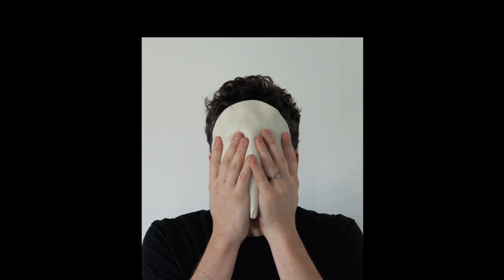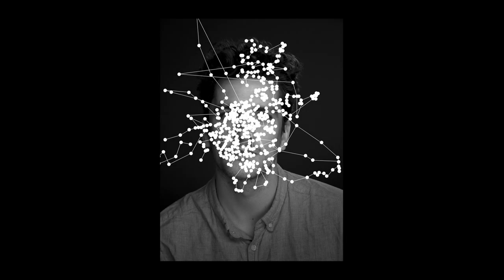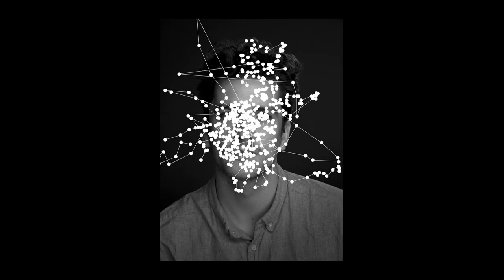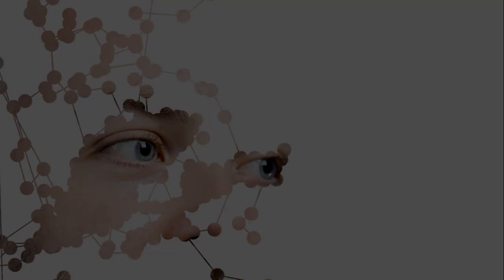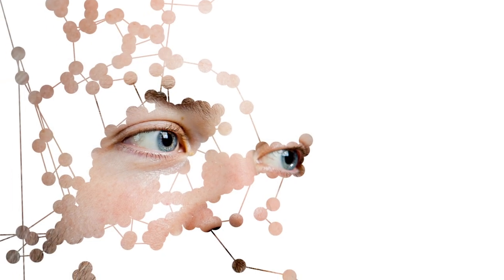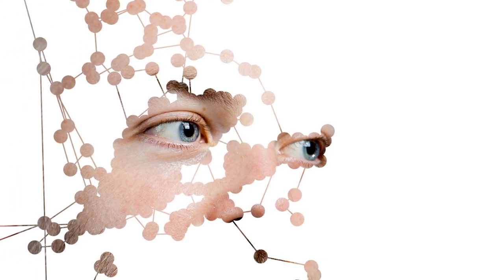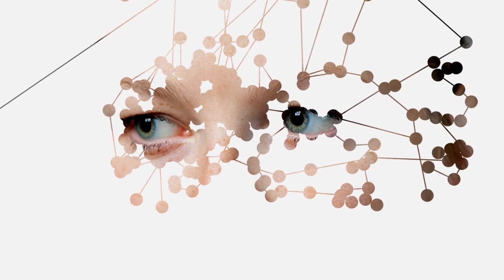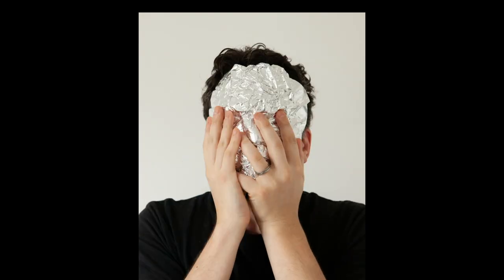CULTURAMA HOMEMADE #11 / ADRIEN BLONDEL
HOMEMADE Épisode N°11 : « L'empreinte du regard »

Comment regarde-t-on l’autre au travers d’un écran ? Adrien Blondel explore cette question à l'aide de données de suivi oculaire de participants observant des portraits photographiques.

Le confinement est par définition une mise en question de notre rapport à l’autre. En cette période de distanciation sociale, nous sommes réduits à communiquer au travers des moyens du bord, en particulier, par le biais de l’écran et de la caméra. Cette communication apparaît contrôlée et maîtrisée, par la possibilité qu’elle nous donne de choisir l’instant auquel elle se manifeste. Elle comporte également un caractère de vulnérabilité, par l’ouverture d’une fenêtre sur notre espace intime, notre chez soi, pour des interlocuteurs qui n’y ont pas habituellement accès, lors de conversations professionnelles par exemple. Surtout, la limitation de notre contact avec l’autre aux seuls outils technologiques le réduit à une présence numérique, dématérialisée, il devient alors une image, une représentation. Lors d’une communication par écran interposé, le contact visuel d’œil à œil est faussé par l’emplacement de la caméra et de l’écran de retour. Ce rapport introduit probablement des changements dans le discours, oral premièrement mais également corporel. L’image d’un visage, dont le regard est substitué par la caméra, est-elle pour autant un visage ?

Soutenez-nous pour plus de découvertes !

Dans une période exceptionnelle, « HOMEMADE » est une expérience unique, celle de l'exploration de l'Art et du Design, tournée en plein confinement et partagée dans l'espace numérique ! Alors poussons les murs et partons ensemble. L'Art, la Culture et le Design ouvrent nos lucarnes et nos écoutilles.

ÉQUIPE CULTURAMA "HOMEMADE" :
Co-réalisation :
José Man Lius
Barbara Marshall
Grigoriy Manucharian

Habillage générique :
JML PARIS & studiodav

Production : CULTURAMA / VEYAPROD
► culturama.studio

SOURCE :
CULTURAMA vous accompagne dans l'exploration et la découverte de l'Art et du Design du 21e siècle. CULTURAMA propose des créations audiovisuelles, avec des coups de cœur, des exclusivités, des interviews, des reportages.